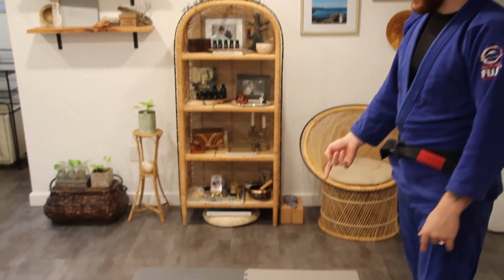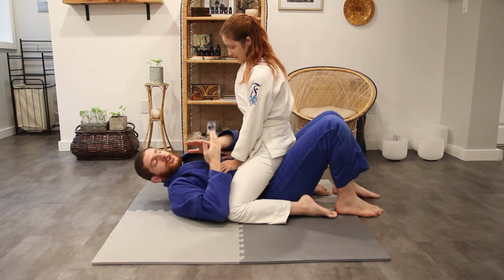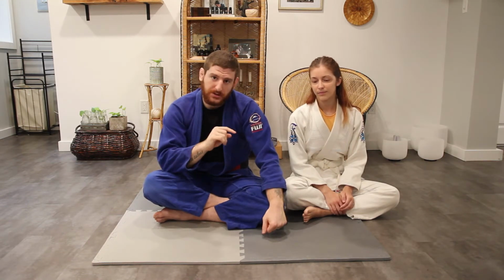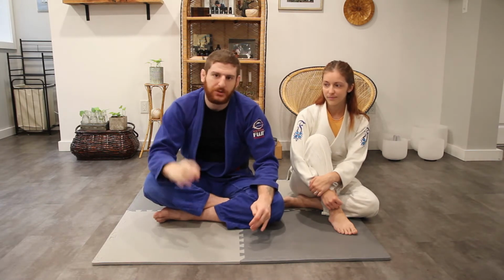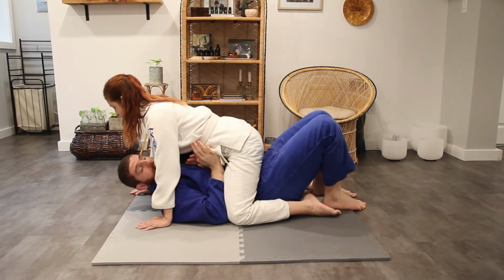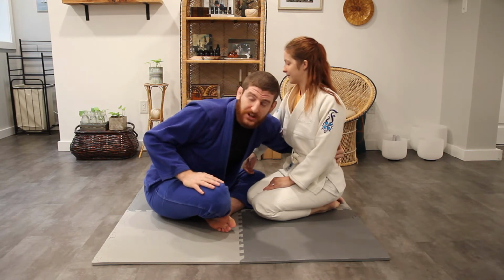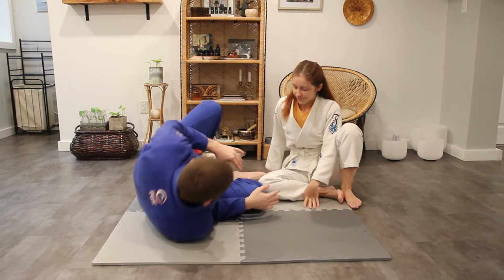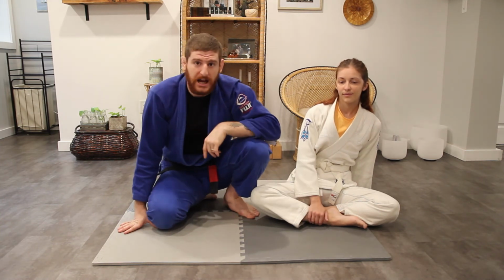Most Effective Escape From The Mount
In this video, I review a very common method of escaping mount as well as showing you, what I believe, to be a better alternative to that technique. That common method of escaping mount is taught in many schools but the alternative method is more universal whether it's used in competition, if you're caught in a self defense situation or even casual training.

► S U B S C R I B E ◄ to our channel

• L I K E the video to support our growth so we can continue to reach & help a wider audience